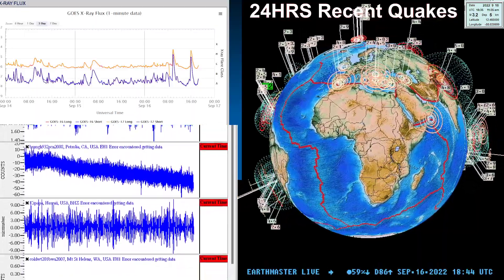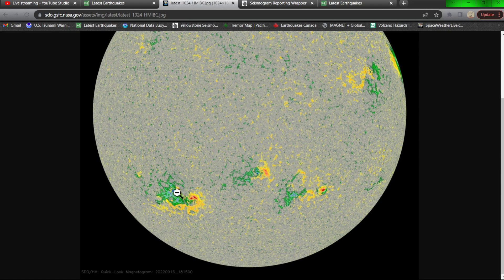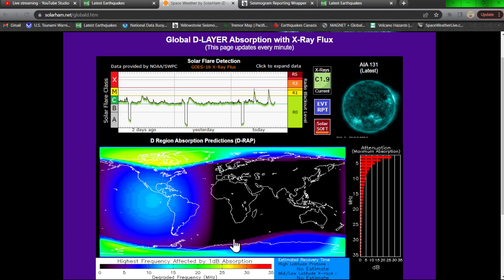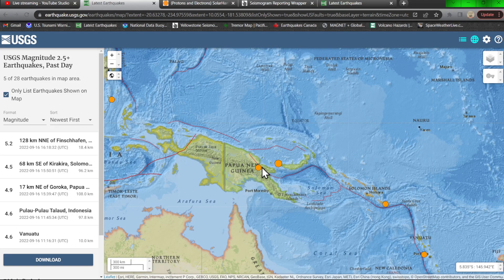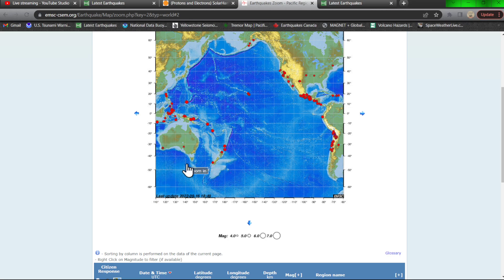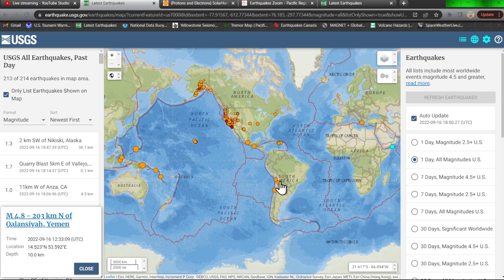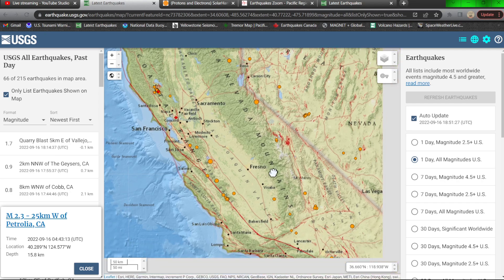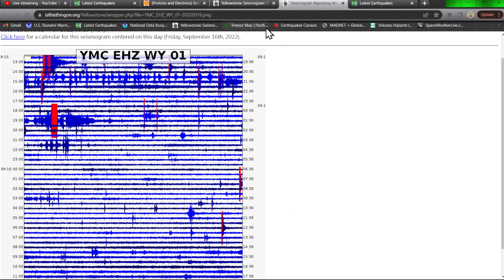Two large M-flares on the sun today.. West Coast earthquake update. Friday 9/16/2022